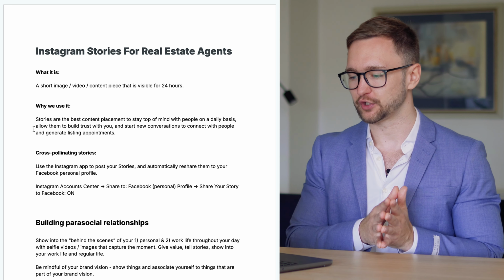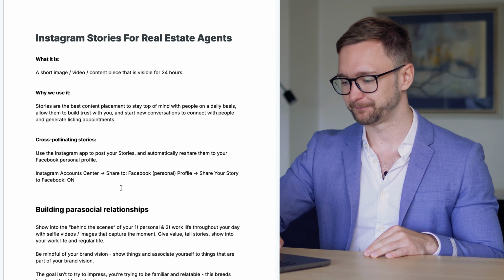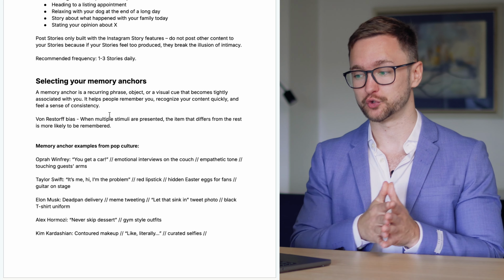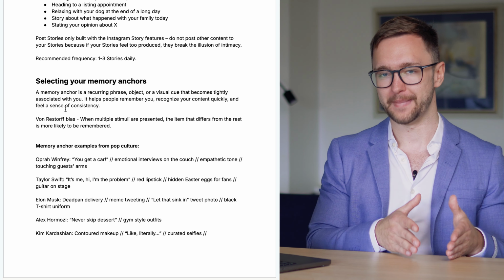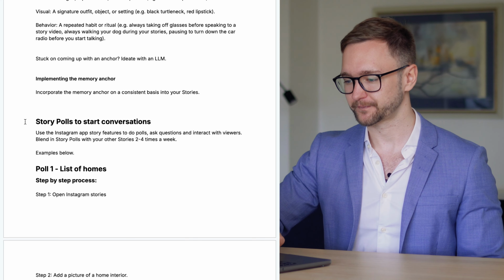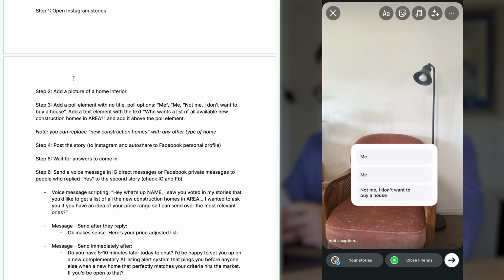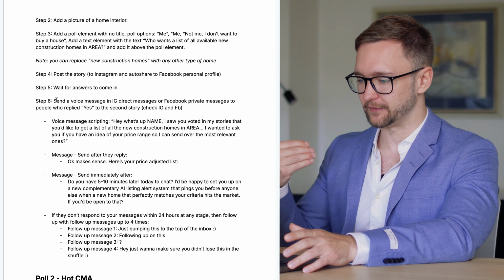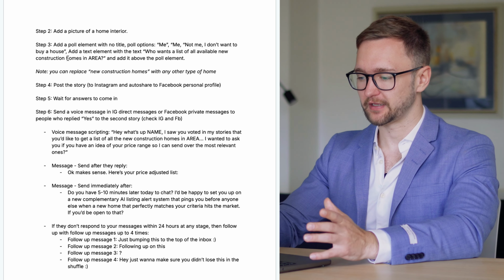Instagram Stories For Real Estate Agents - How To Get More Clients In 2025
Book Your Strategy Call And Get Your Free Custom Online Marketing Plan

Most Realtors aren't using Instagram Stories the right way, and they're missing out on a ton of seller leads and buyer leads they could be getting.

In this video, we'll unpack an exact step-by-step strategy you can deploy right now on Instagram Stories as a real estate agent to start getting more real estate leads and appointments.